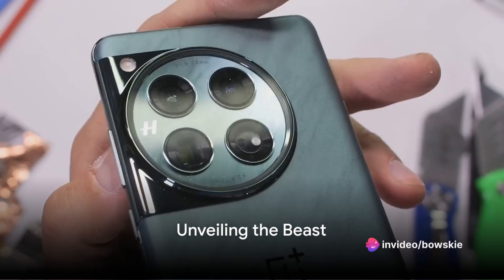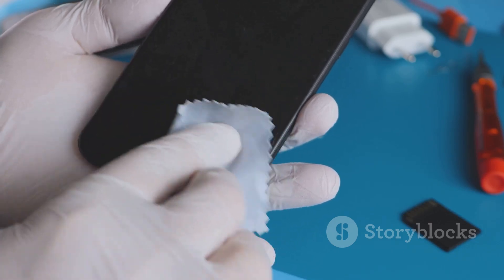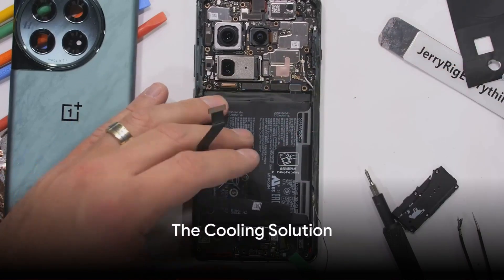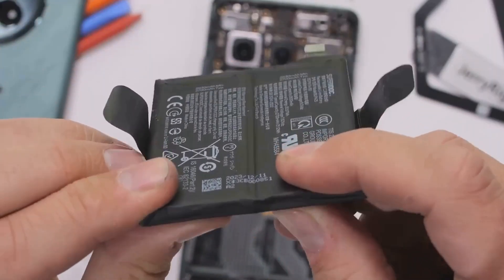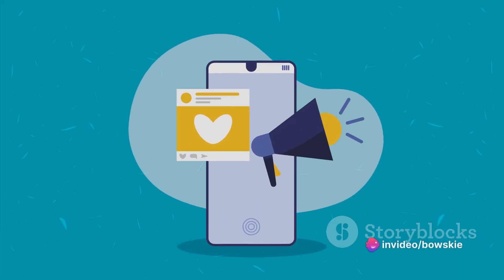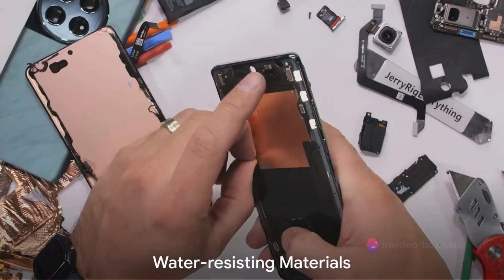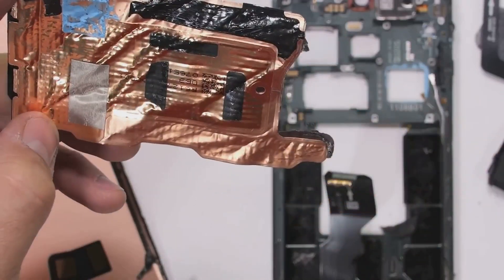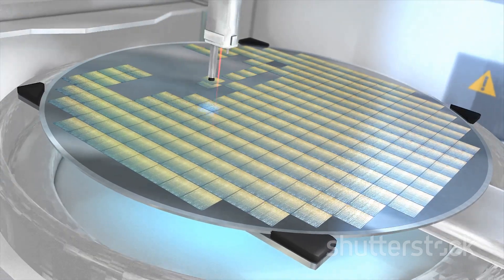OnePlus 12 Teardown | Unveiling the Cooling Secrets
Description:
Explore the inner workings of the OnePlus 12 in this exclusive teardown video! Join us as we unveil the cooling secrets behind this cutting-edge device. Gain insights into the innovative technology that keeps your OnePlus 12 running smoothly. Don't miss out on this in-depth look into the heart of your favorite smartphone!